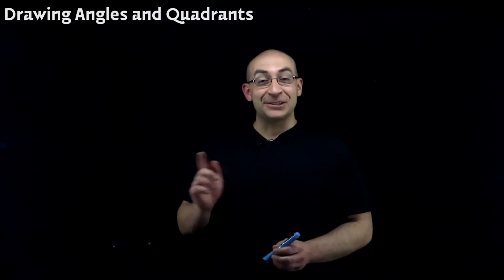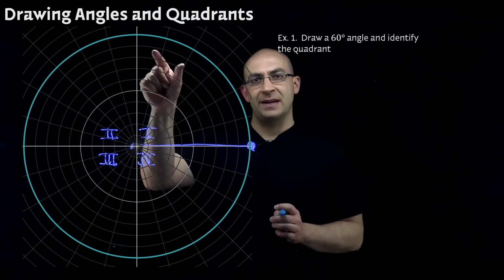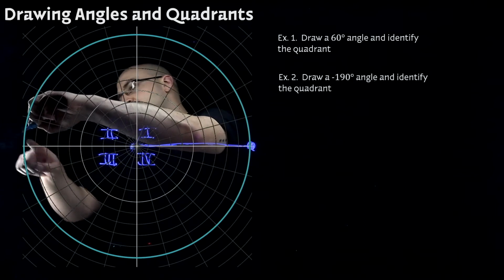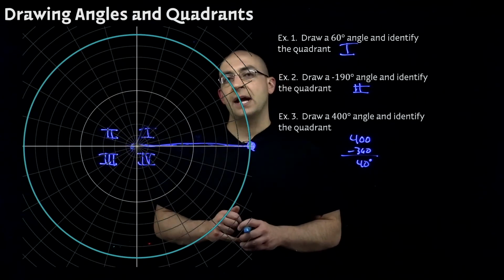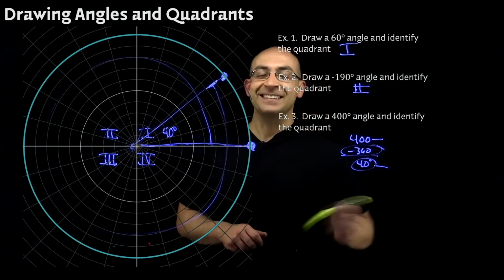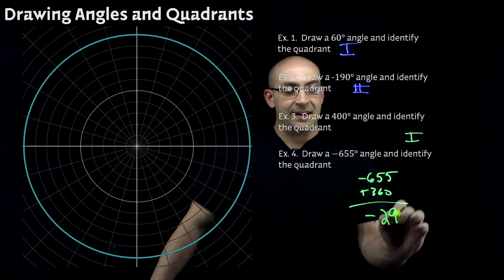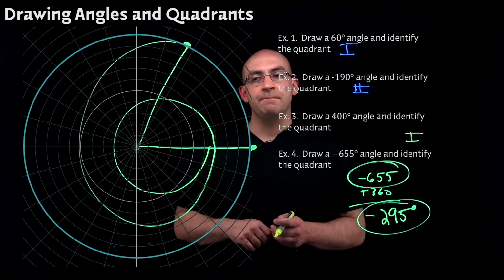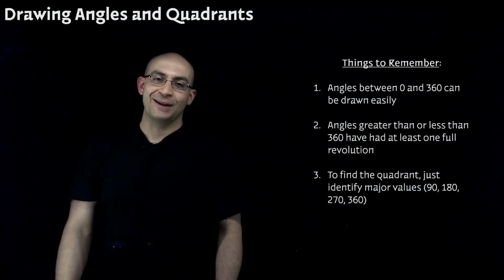Drawing Angles and Identifying Quadrants